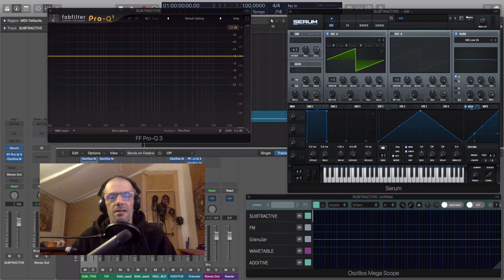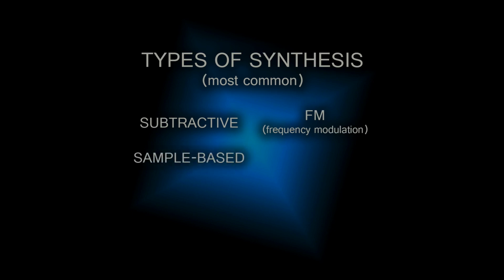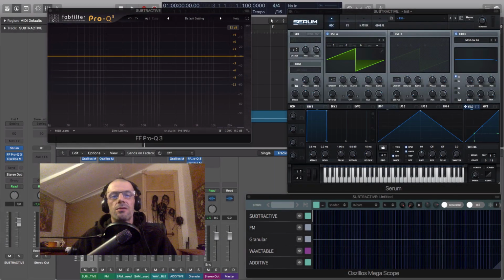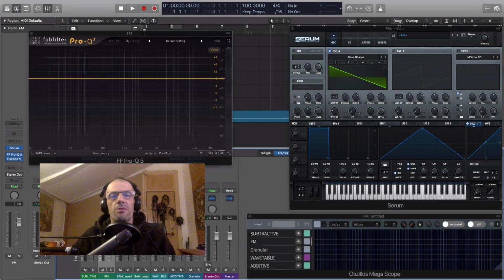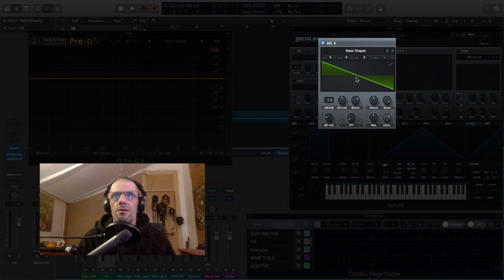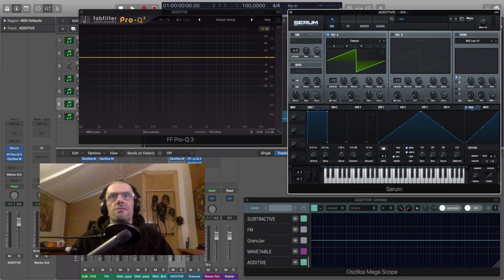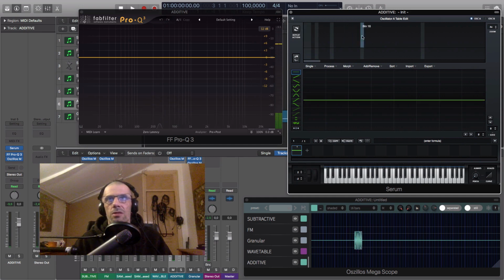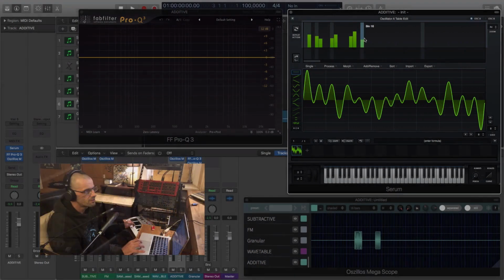Psytrance Tutorial Sound Design 2 - 6.- Common Types of Synthesis